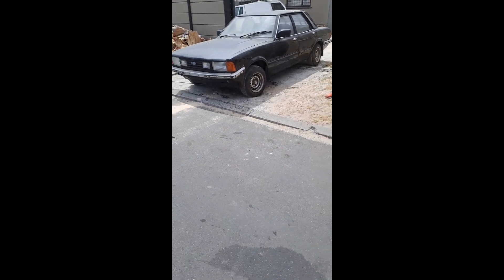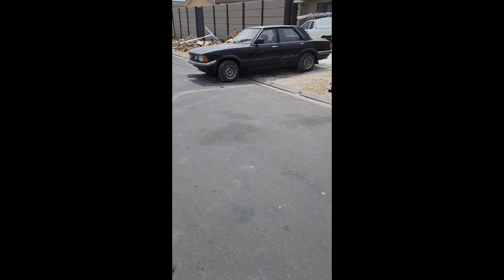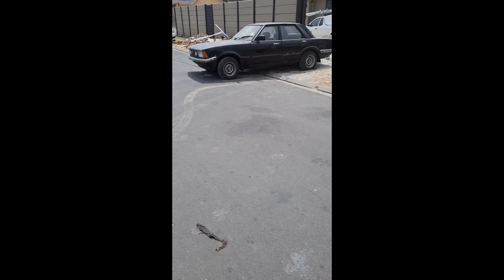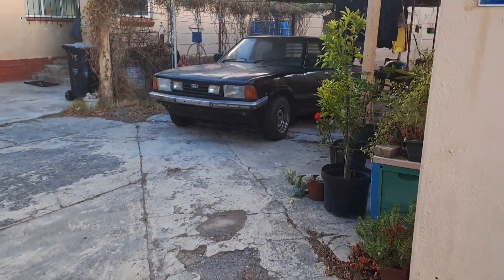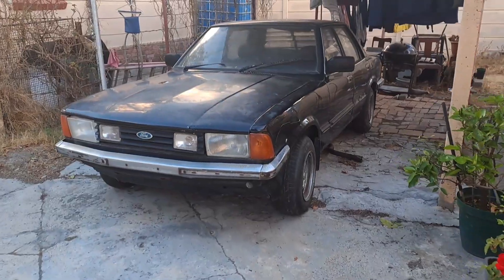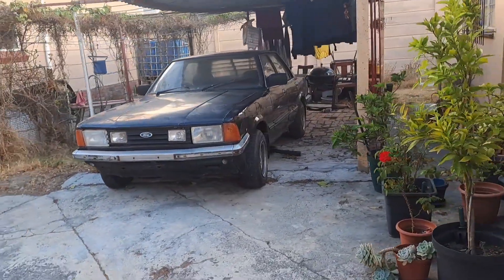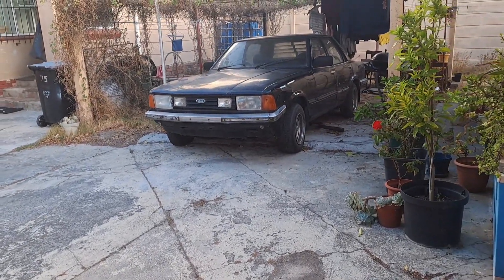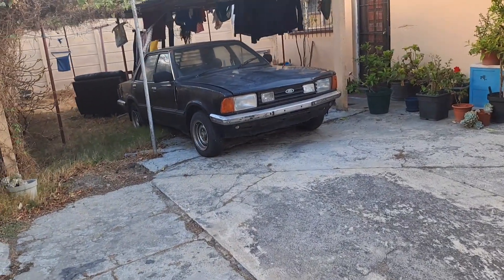Ford cortina transforming into a Ford Mustang lookalike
Is this even possible?this type of transformation this is part 1 of the process.

click on description to all my links